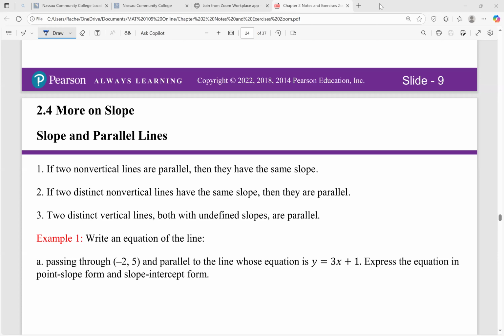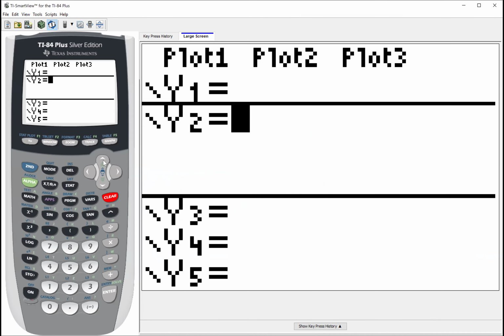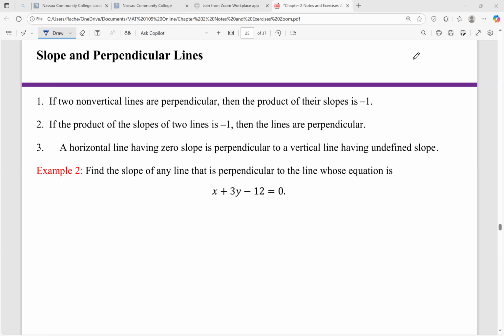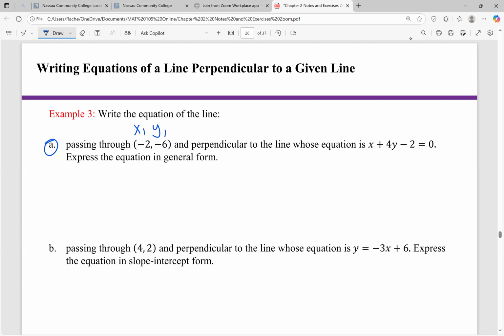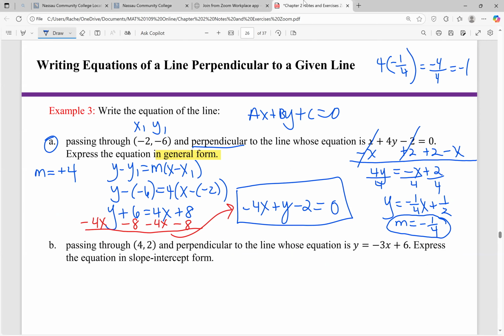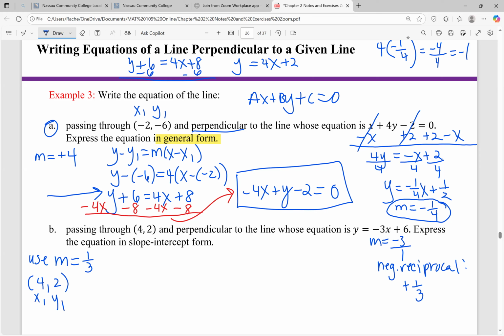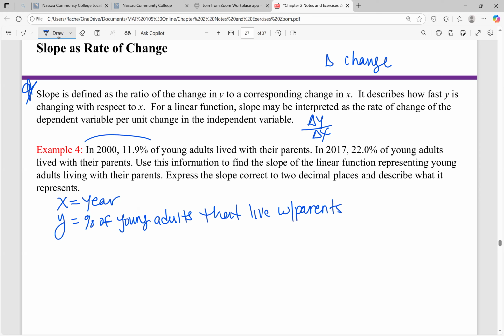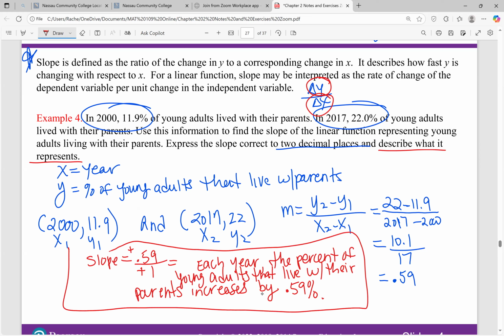Video 19 2 4